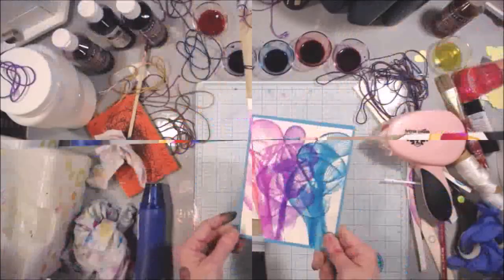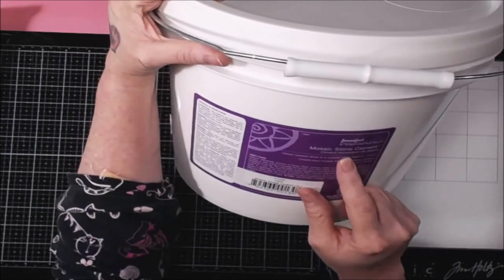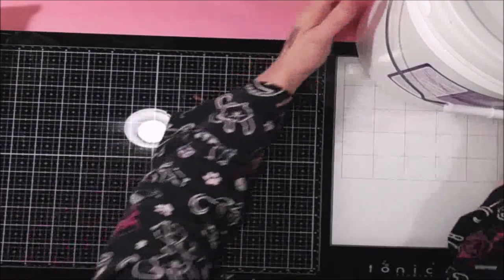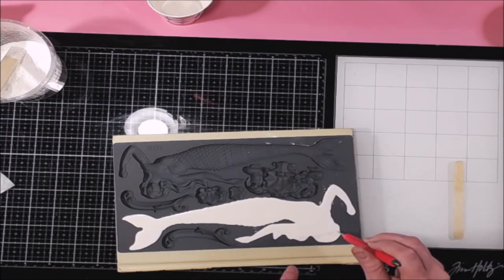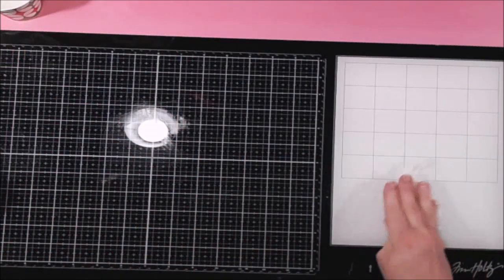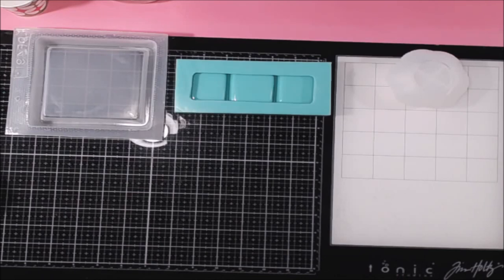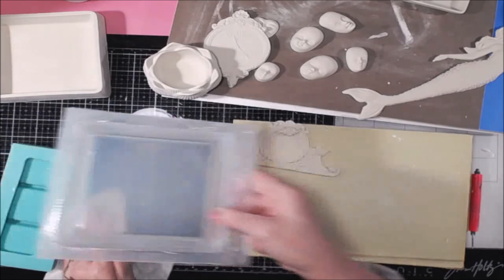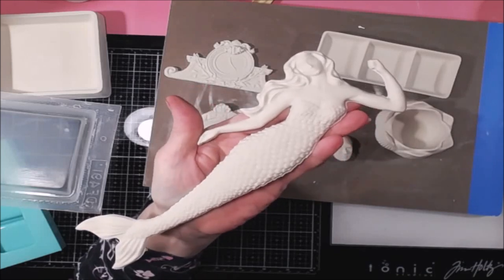How to use Cement in Molds!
If you would like a Poodle Pack Tee-shirt, grab yours today!

Peace!